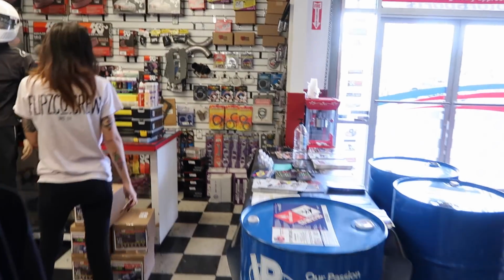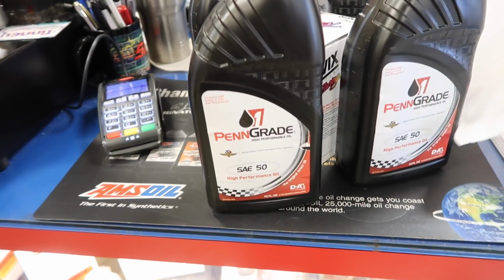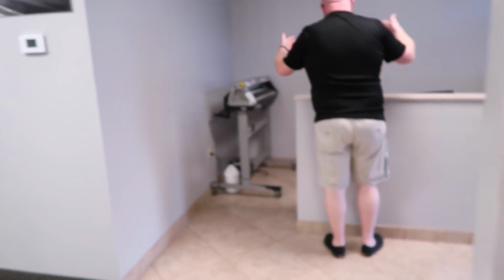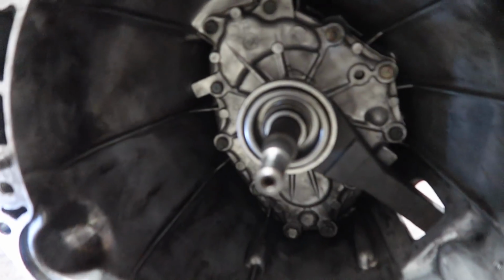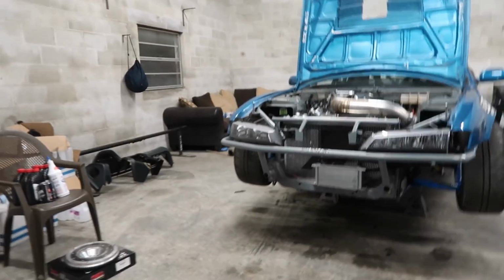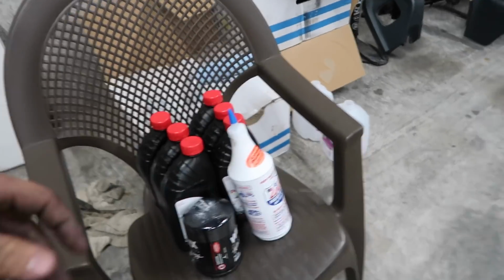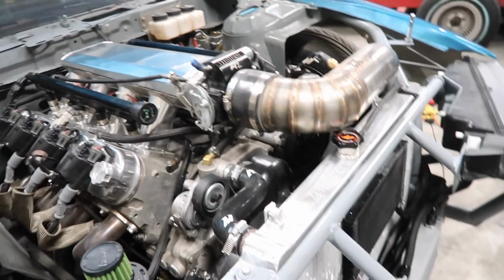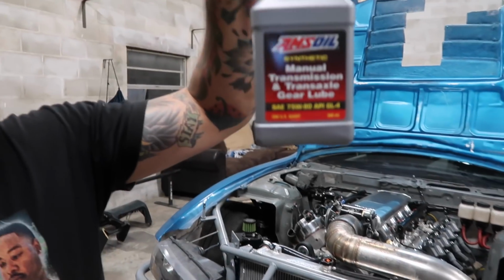I'M TO HARD ON MY RACECAR! (LAST PARTS NEEDED)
I went over to Enjuku Racing to get the last bit of parts to get my 240sx back on the track. I can't wait to drift with all the Arizona homies.